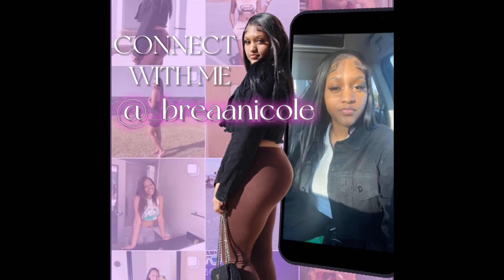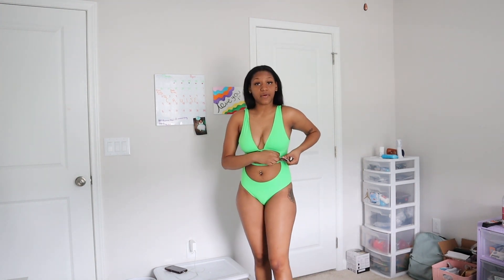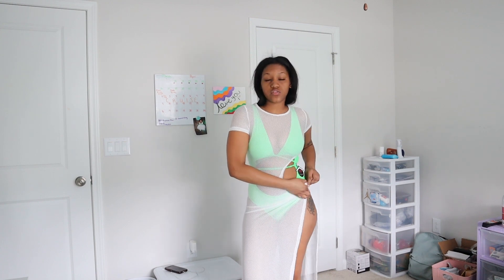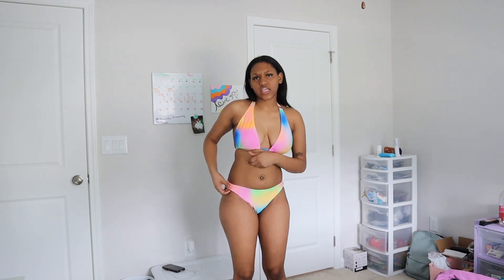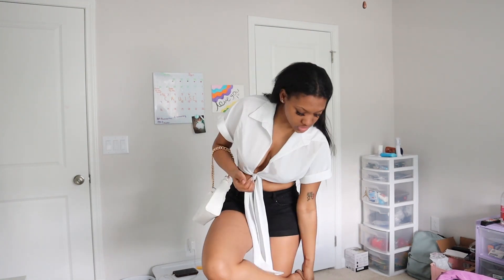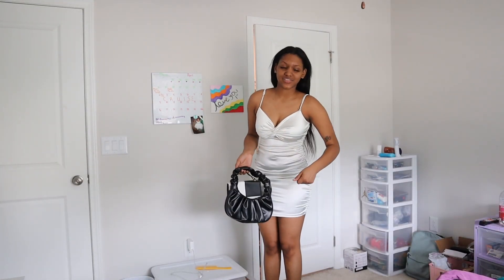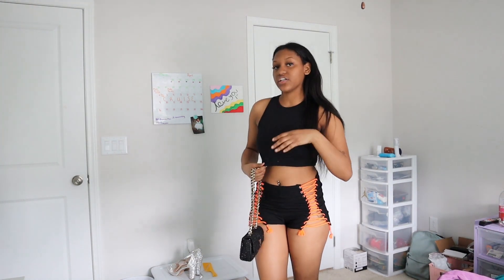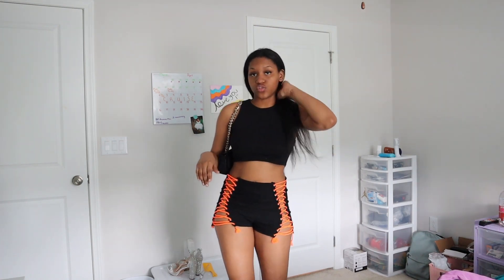Pack With Me + Try On Haul + 2023 Cruise Styles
who sings my intro? @lilmxri_
 Camera: Cannon 50
Romans 8:31